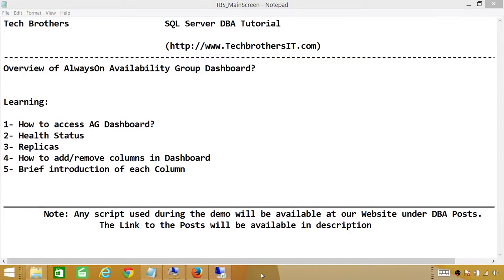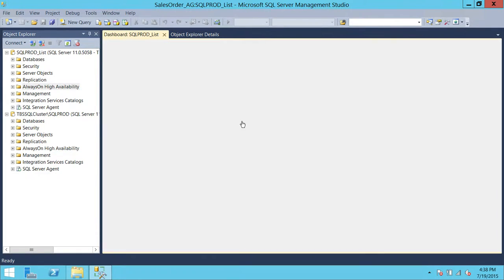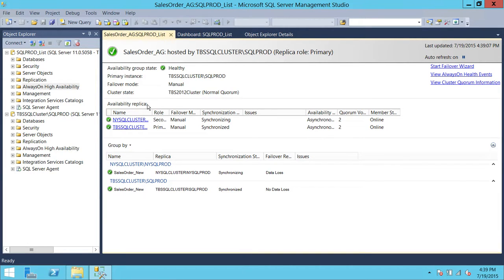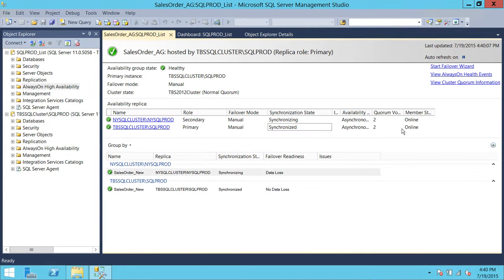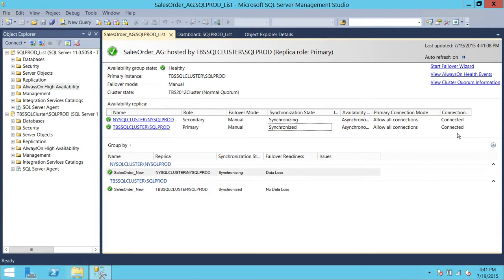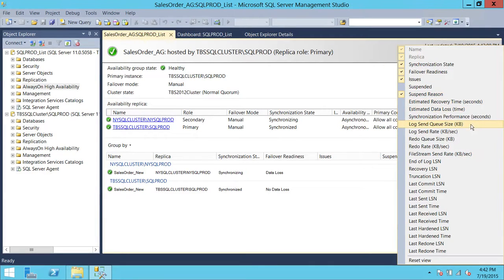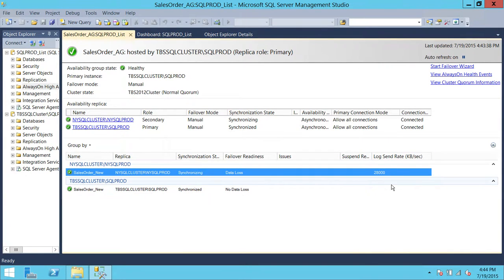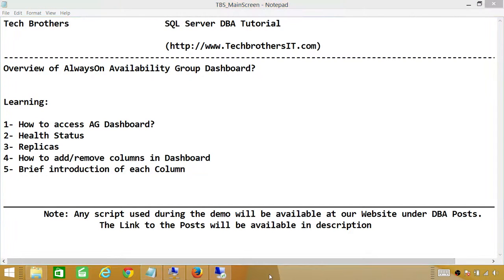SQL Server DBA Tutorial 170-Overview of AlwaysOn Availability Group Dashboard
This video you will learn following:
1- Overview of AlwaysOn Availability Group Dashboard
2- How to access AlwaysOn Availability Group dashboard
3- How to check Health Status using AlwaysOn Availability Group dashboard
4- How to check number replicas using AlwaysOn Availability Group dashboard
5- How to add/remove columns in AlwaysOn Availability Group dashboard
6- Brief introduction of each column in AlwaysOn Availability Group dashboard.